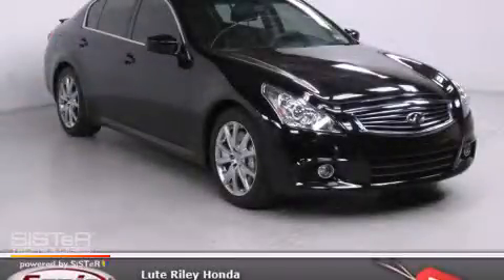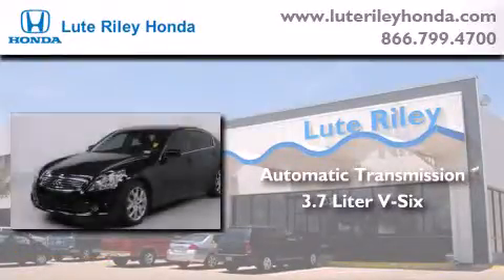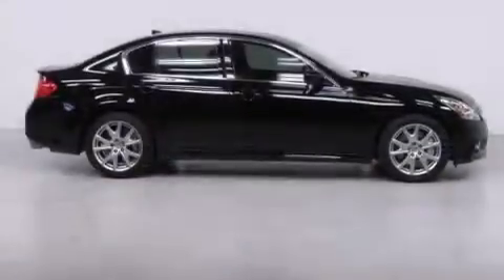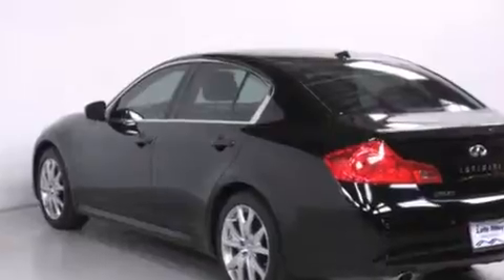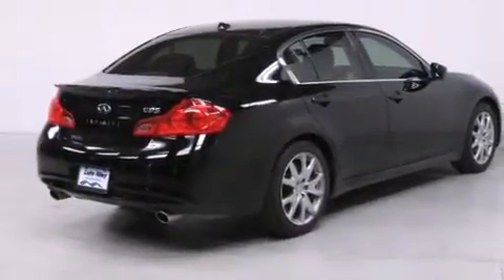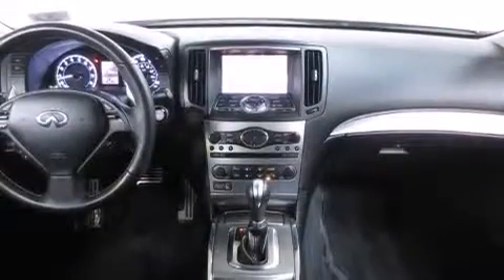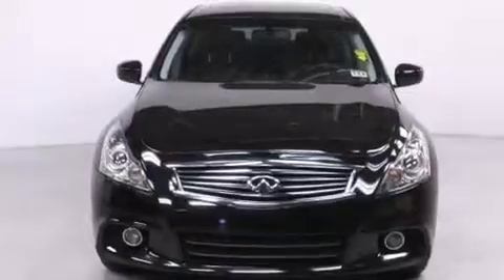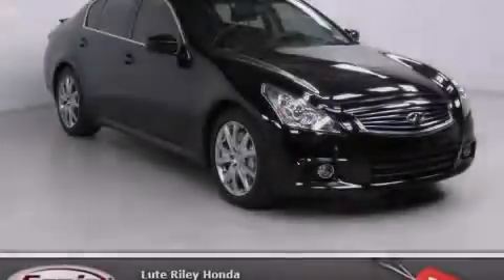2012 Richardson TX 75080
We've been honored to serve the Richardson TX area , we promise that your experience at our dealership will exceed your expectations ! Year : 2012 Make : Model : Engine : 3.7L V-6 cyl Trans . : Automatic Exterior : Black Miles : 34,845 Interior : Black Lute Riley Honda 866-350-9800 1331 North Central Expy Richardson , TX 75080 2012 Richardson TX